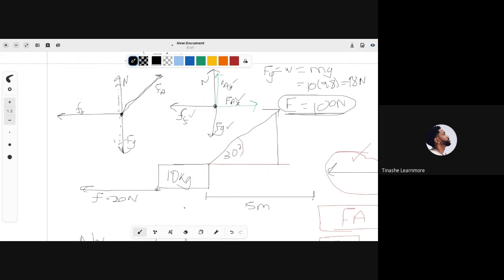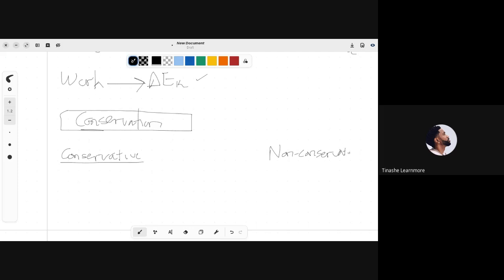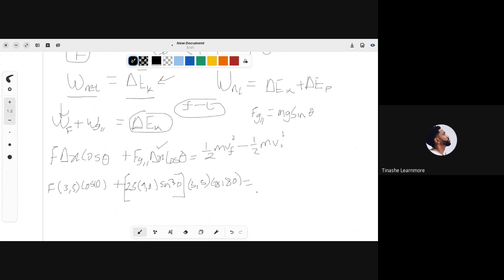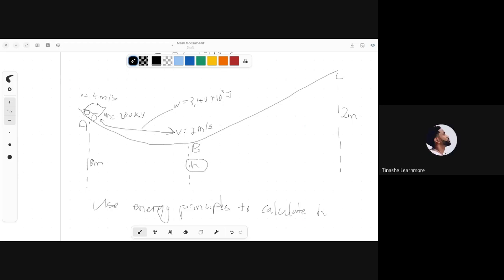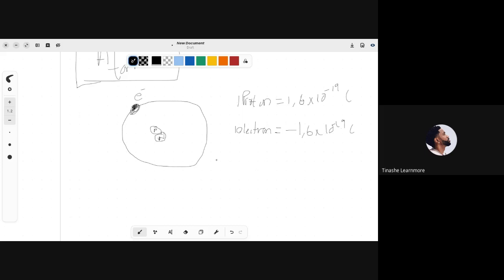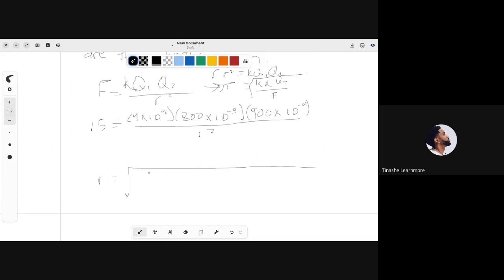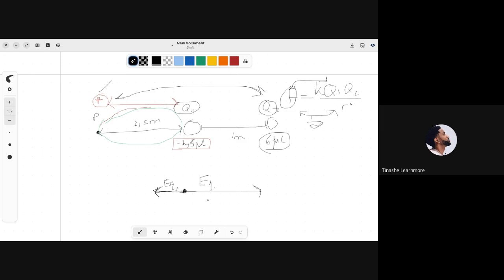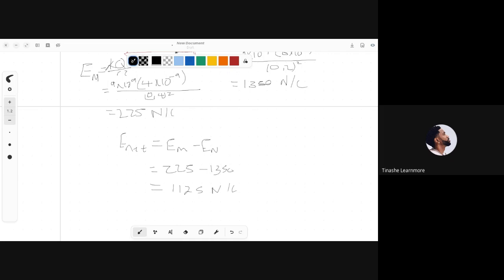Grade 12 Physical Sciences Group session(9 July)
This is a recording of the google meet session done for Capital Mathematics studies of myself with Grade 12 learners covering Work, energy, and power as well as the beginning part of electrostatics.